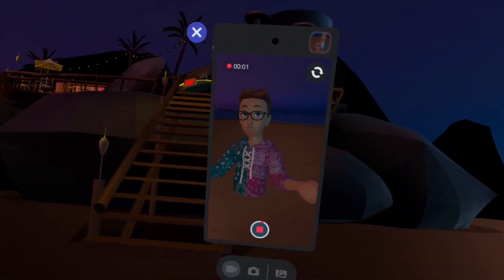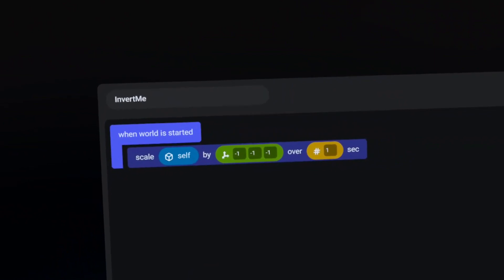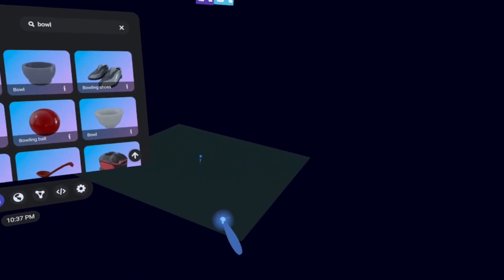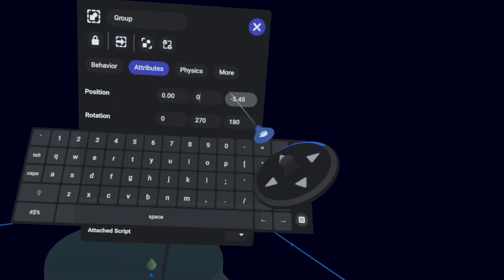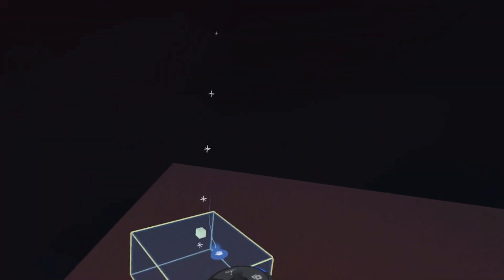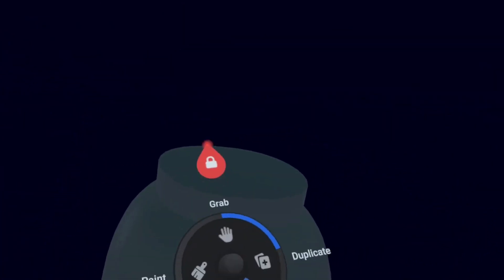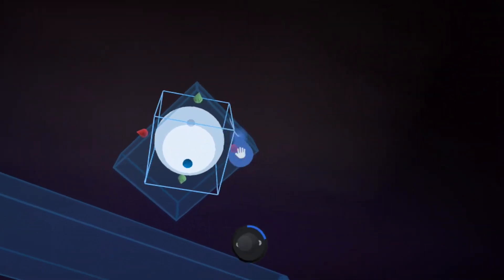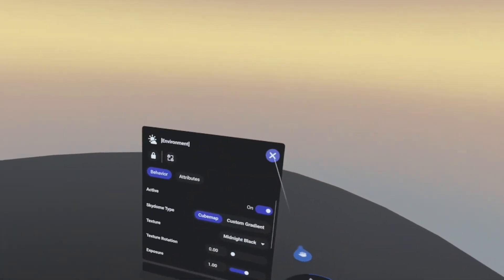Custom Skyboxes Are Now In Horizon Worlds! 🤯🌅